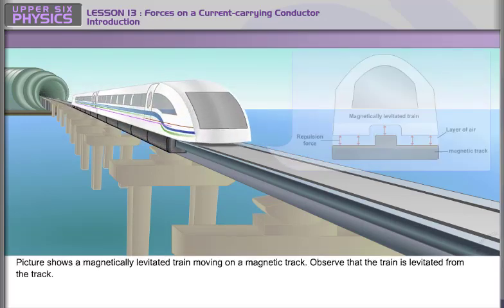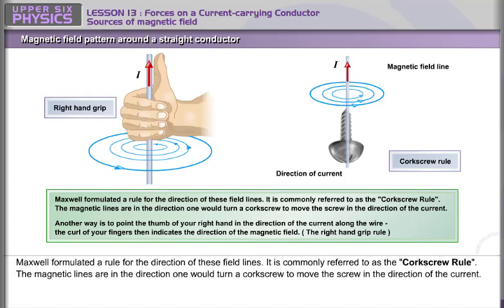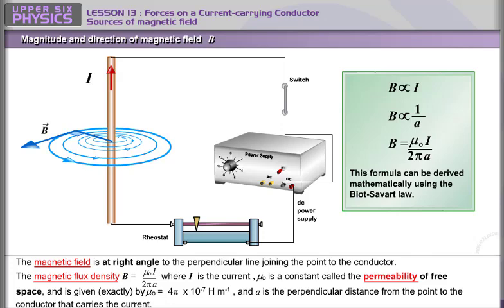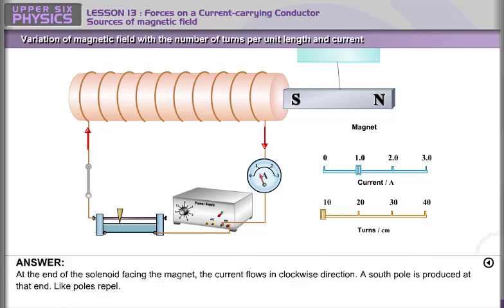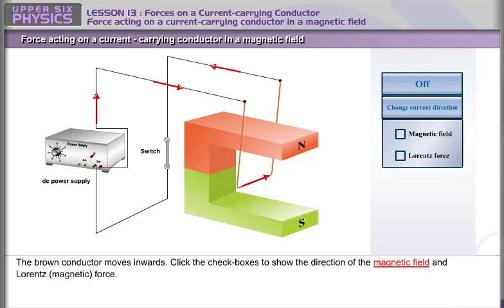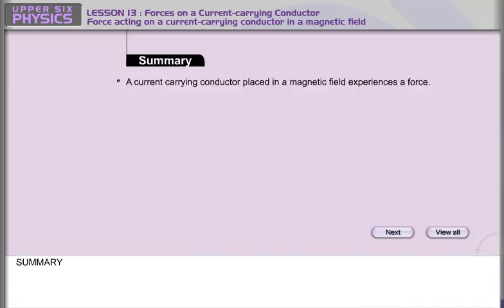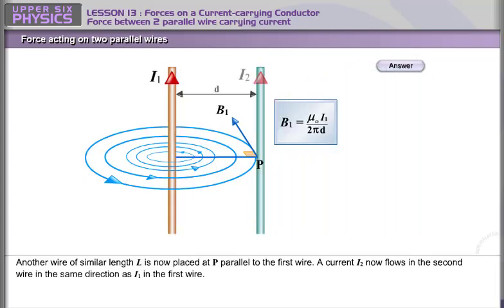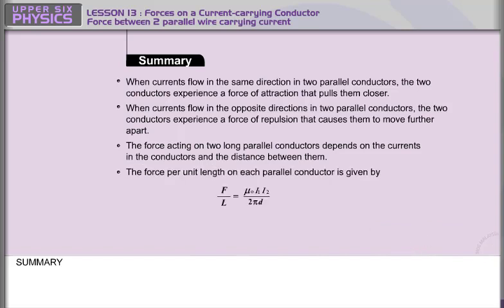16.2 Force on Current Carrying Conductor